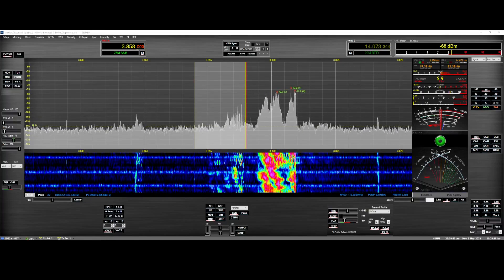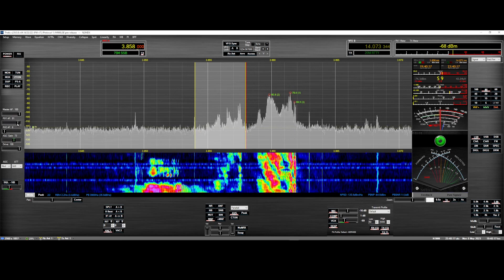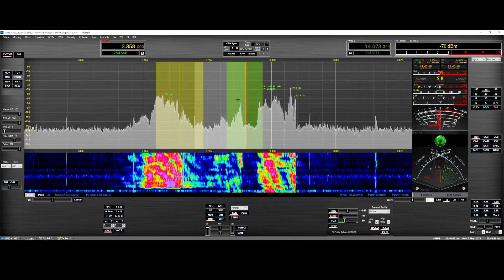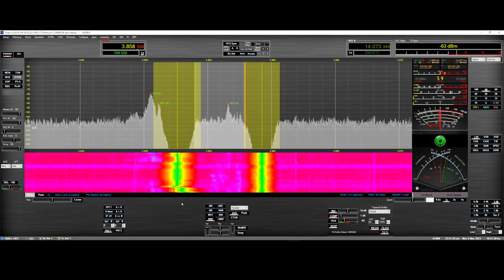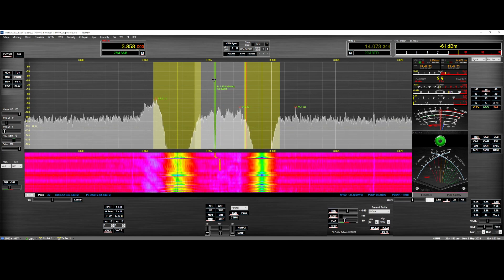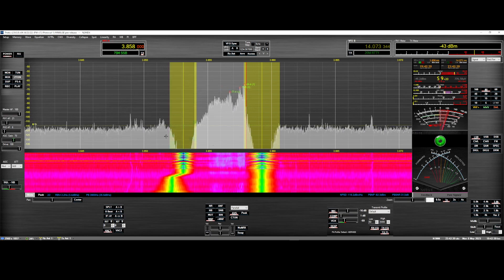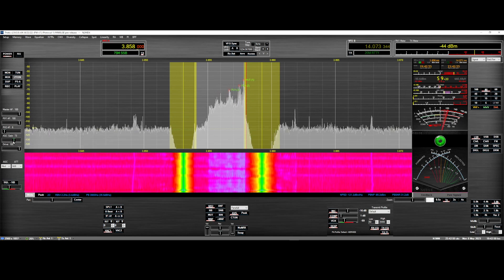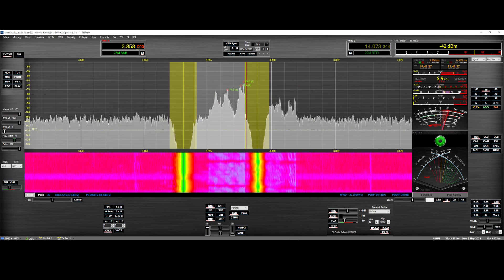Hermes Lite 2 Quick Video on Multi Tracking Notch Filters!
Thank you N2MDX, 73's!